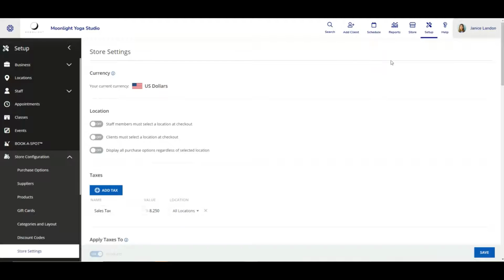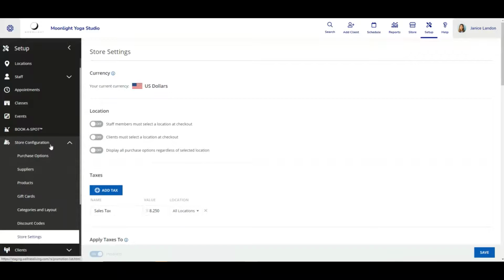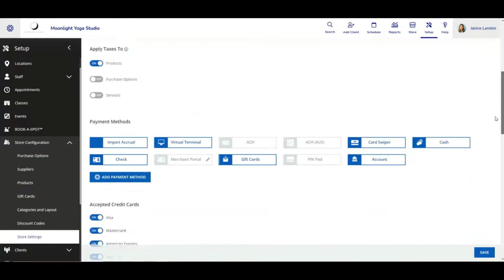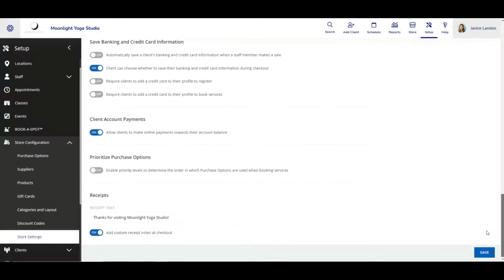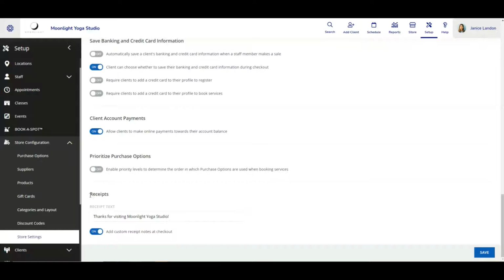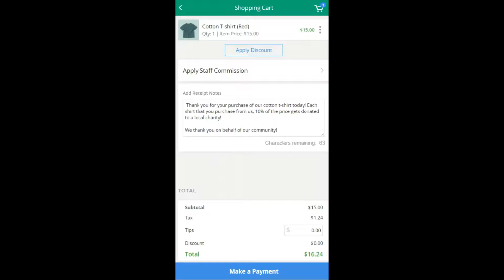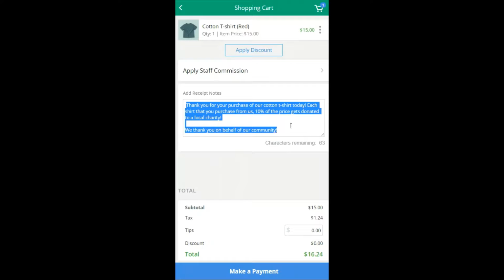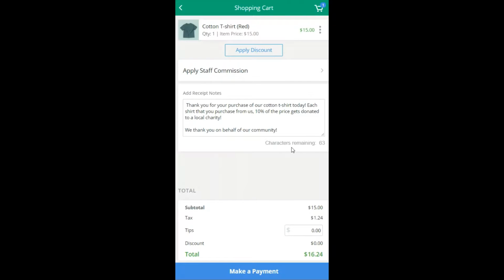Elevate Staff App - Custom Notes on Sales Receipt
in this training video, we will walk you through how to enable the ability for your staff to add custom notes at the time of checkout and have the note appear on the Sales Receipt client notification. This is available on the staff backend and Elevate Staff App.